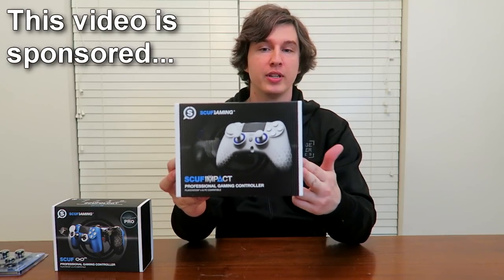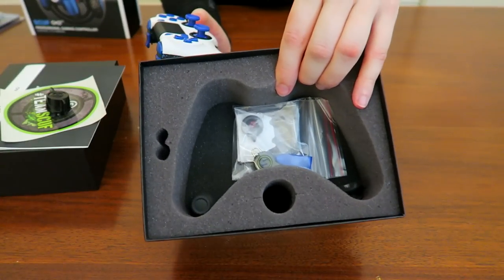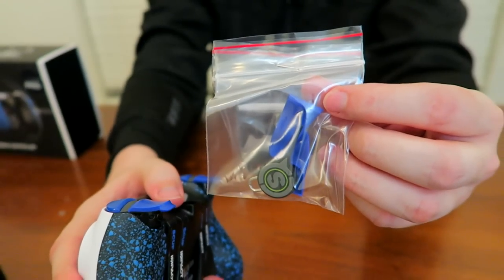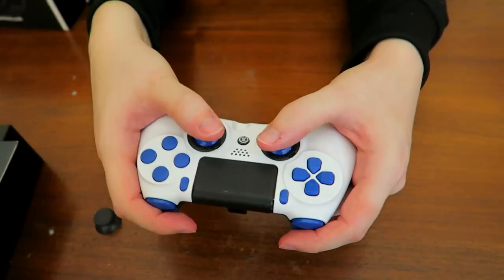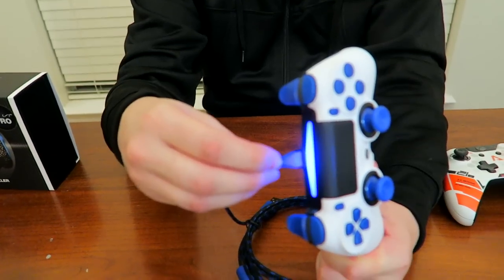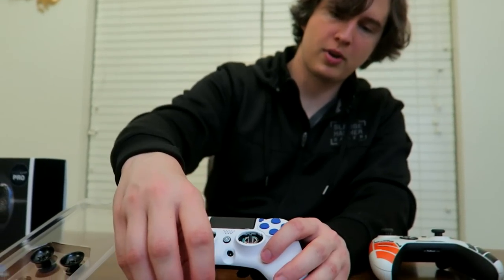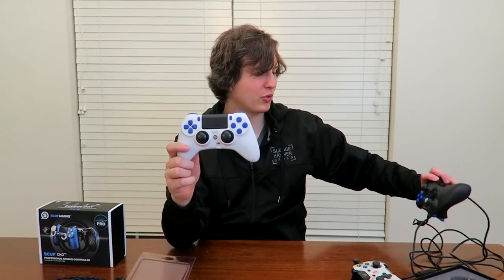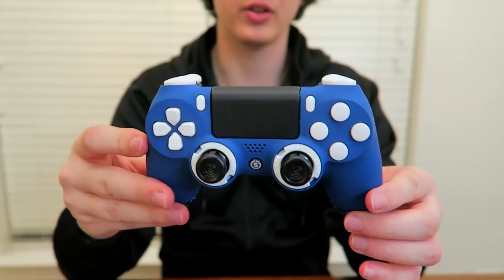Scuf Impact: Xbox Controller for PS4! (Review & Unboxing)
They have sponsored me for over five years now and I've used their controllers for pretty much every video you see on my channel. The review of the Scuf Impact is more of a features overview than anything else. I really do like this controller and it doesn't many real downsides other than being a bit pricey. I hope you all enjoy this straightforward review and unboxing. Also, no doges this time.